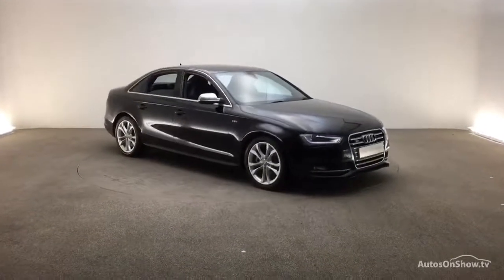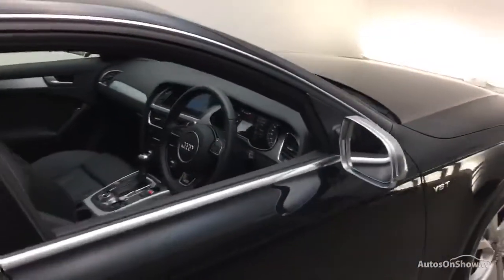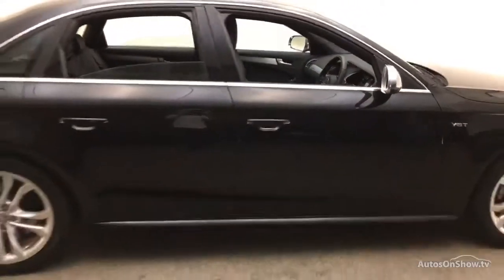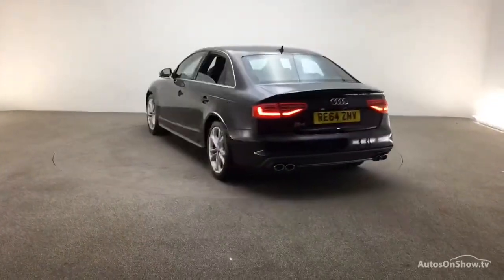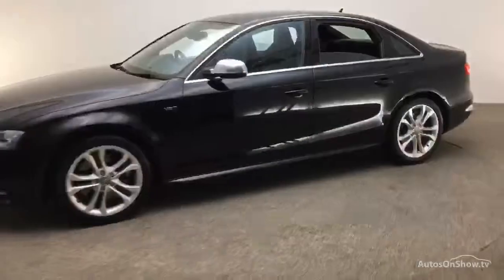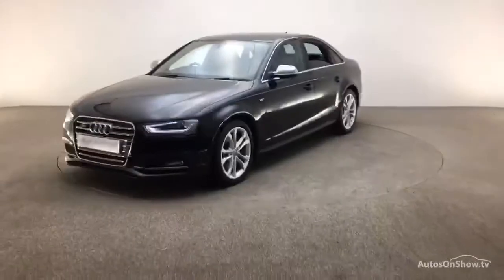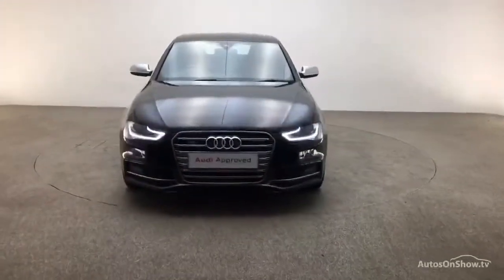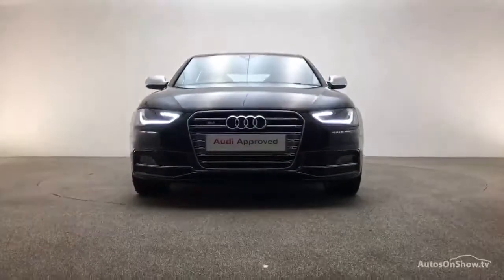RE64ZNV AUDI A4 S4 QUATTRO BLACK 2014, Reading Audi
2014 AUDI A4 S4 QUATTRO SALOON PETROL, in BLACK